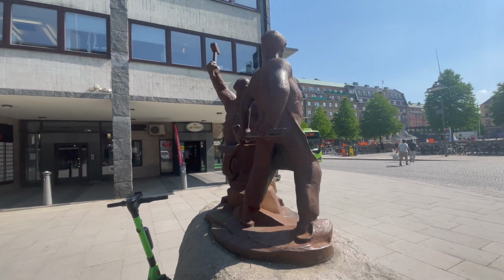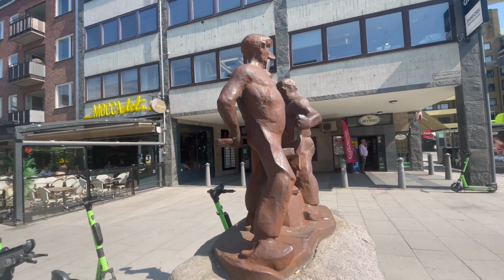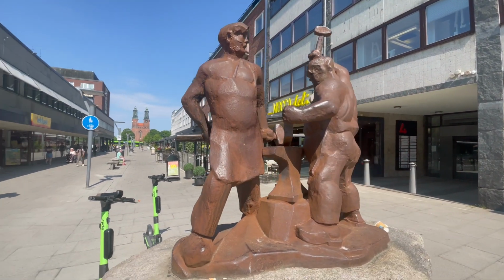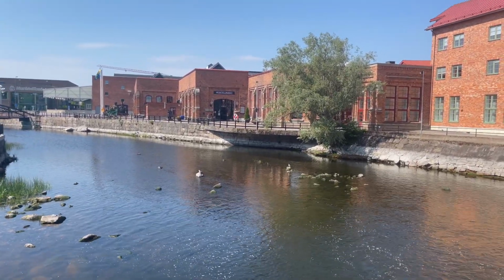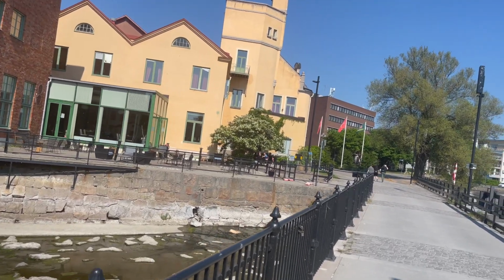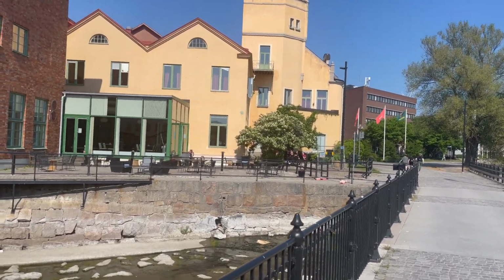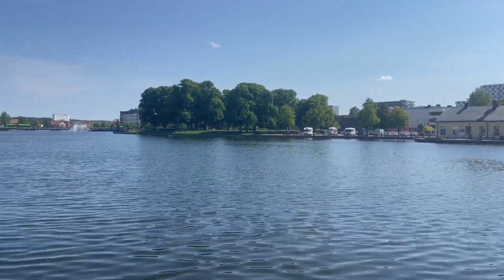WALK & TALK #3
Filmed "on location" in Eskilstuna, Sweden, this latest episode of Walk & Talk examines the equipment innovations made by individual demolition and construction contractors and operators and poses the question:  Should equipment manufacturers be involving more operators in the design of thier machines BEFORE those machines come to market?

Demolition TV is part of DemolitionNews.com and is the ONLY YouTube channel dedicated to bringing you the latest news, views and comment from the global demolition industry.

We aim broadcast a daily new show each weekday, together with a news round-up show each Saturday.

You can also buy our various books using these links:

A Site for Sore Eyes II by Mark Anthony

The Japanese Way by Mark Anthony

Demolition 2051 by Mark Anthony

Renaissance – Why JCB is the Apple of the Digger World by Mark Anthony

My Dad Does Demolition by Mark Anthony and John Woodward